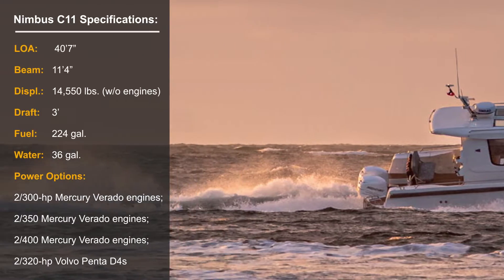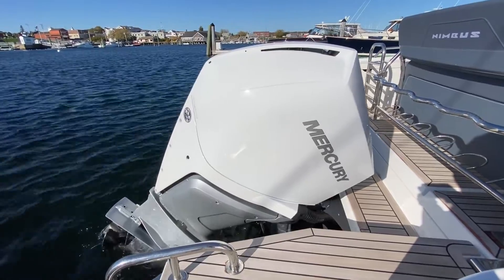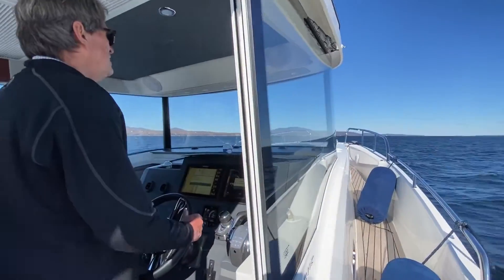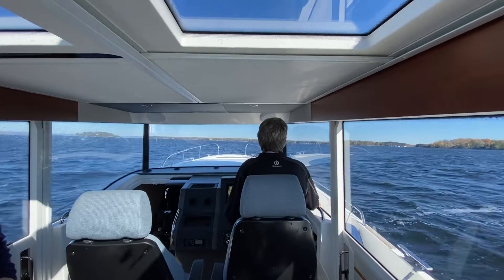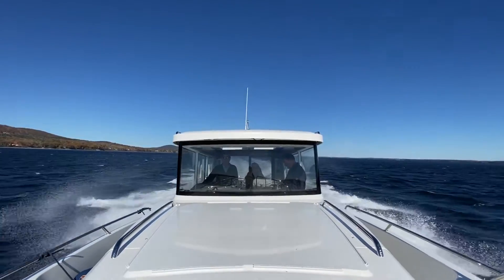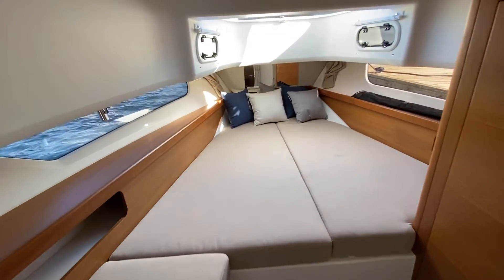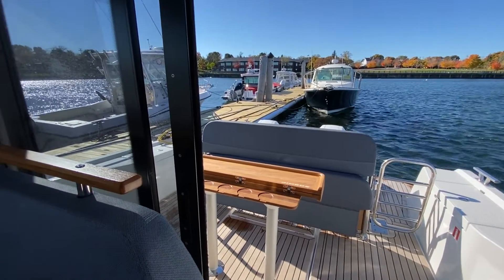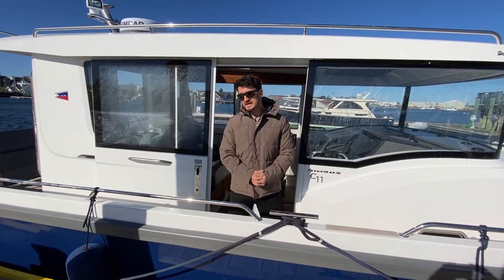Testing the Nimbus C11 Commuter Powerboat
A versatile, modern-day commuter, the Nimbus C11 is a Scandinavian-built all-purpose vessel that will keep you protected (and comfortable) inside its closed pilothouse.